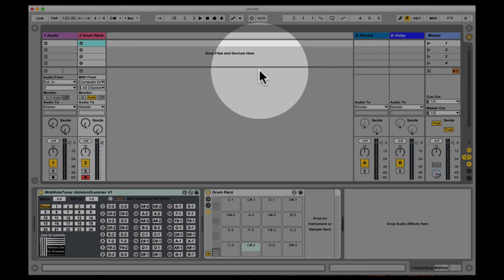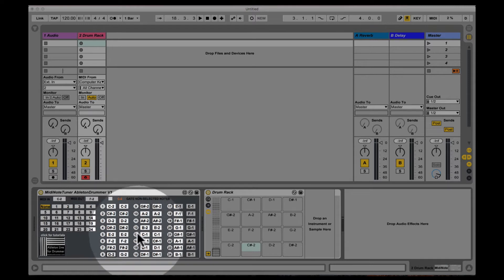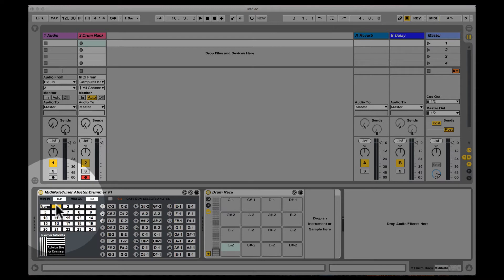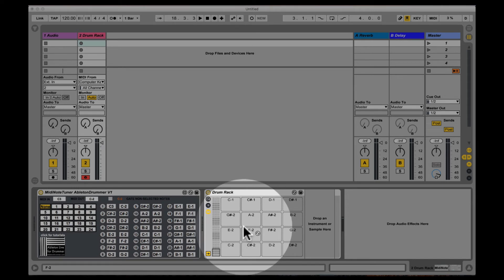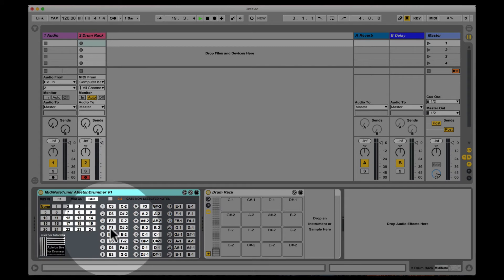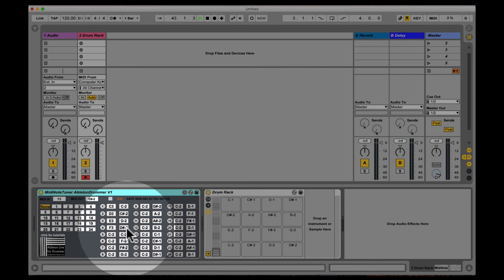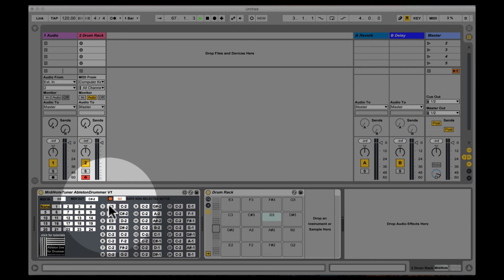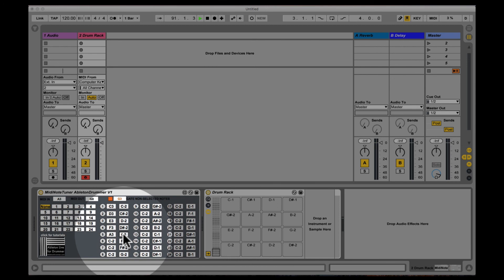Midi Note Tuner - Max for Live device - Ableton Live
This Max for Live device is just a quick and easy way to repitch up to 24 MIDI notes from external MIDI hadware like a drumpad or Abletons Push.

Check out more Max for Live devices for Ableton Live here